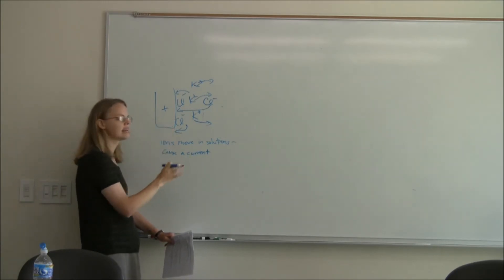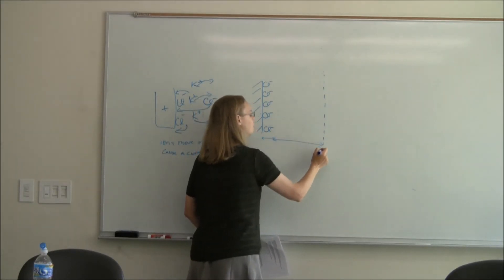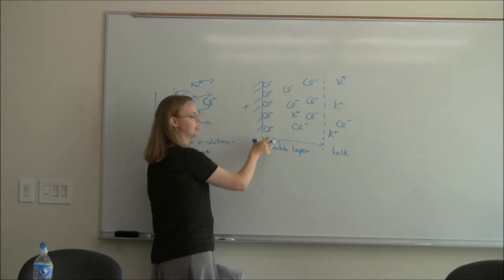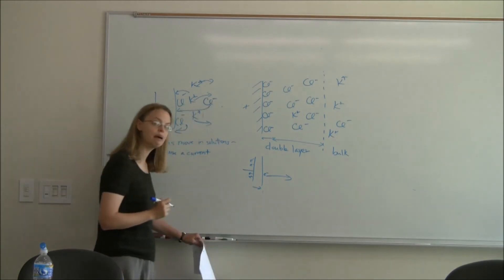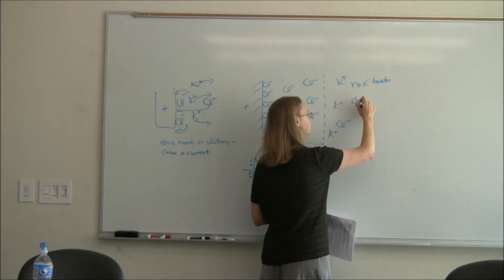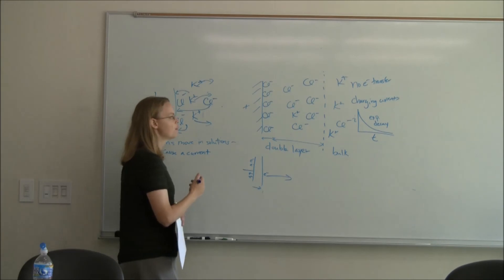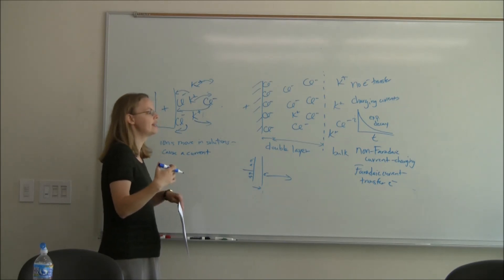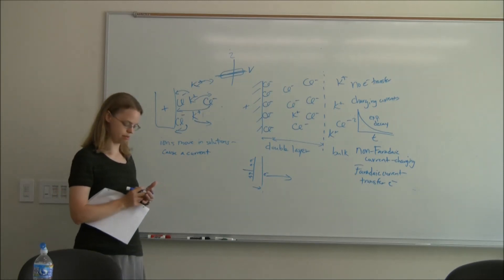Electrochemsitry2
Part 2 of a basic introduction to electrochemistry